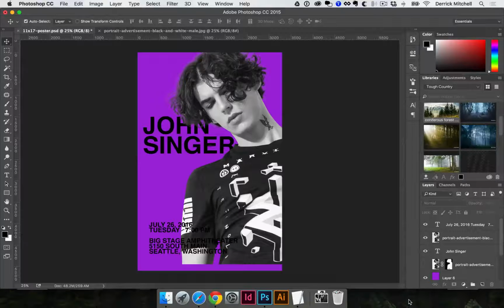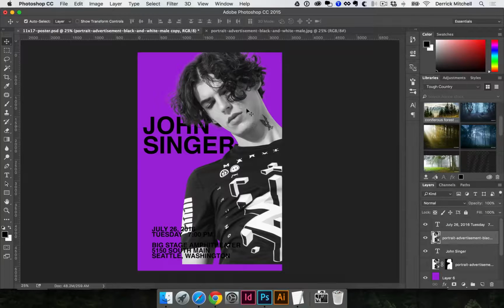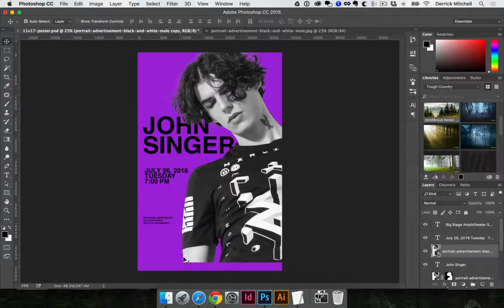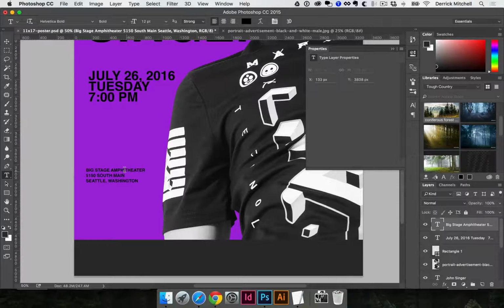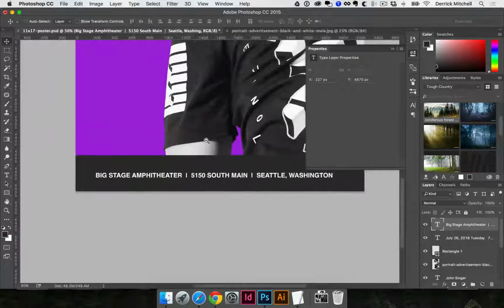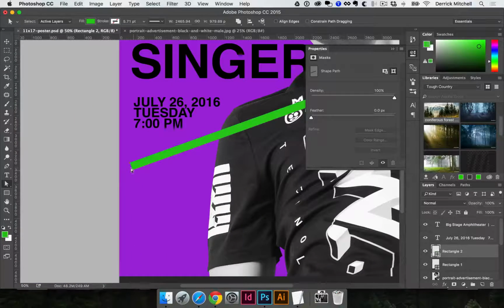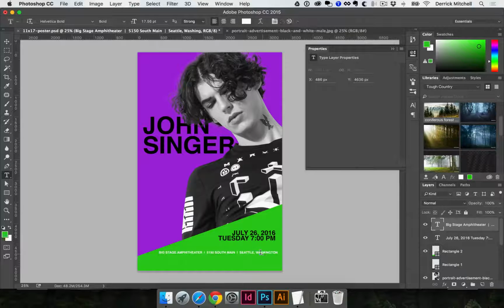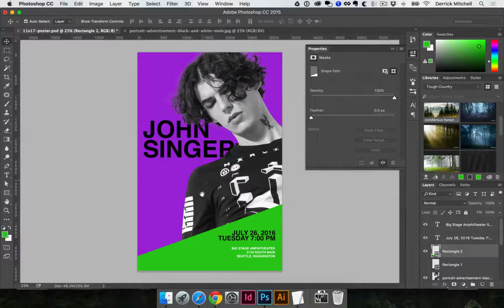08 Refining the Layout